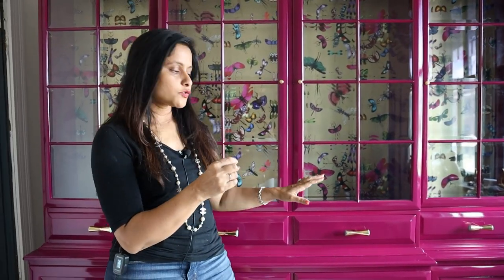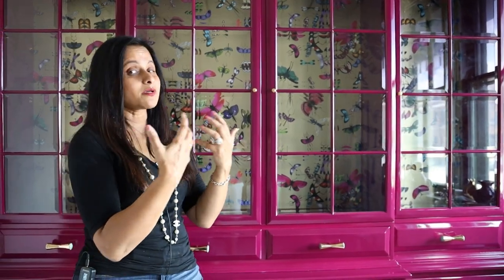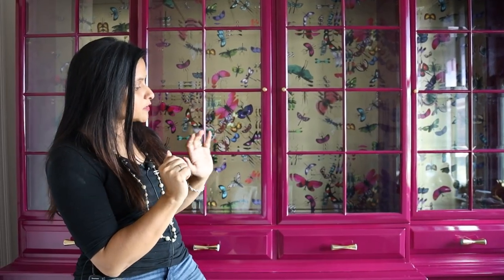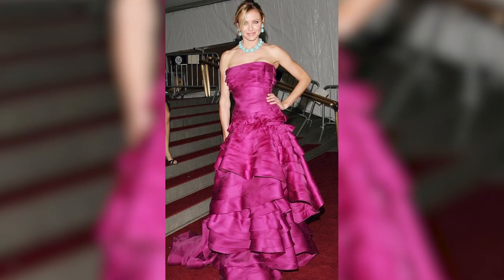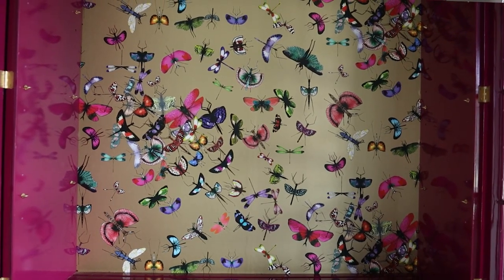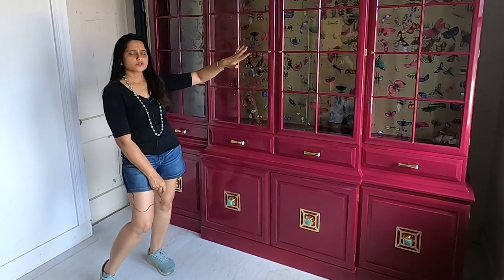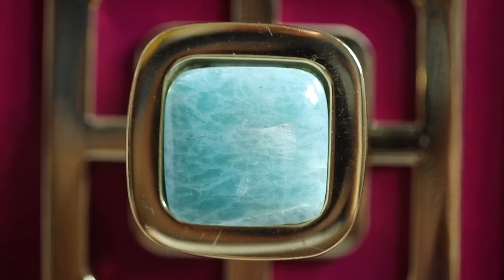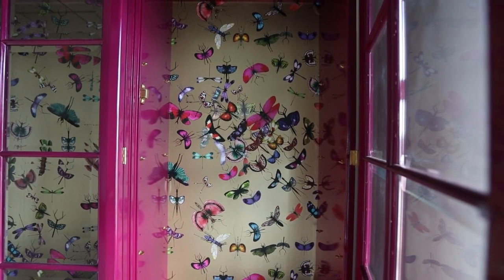The Resplendent Crow Show - Cameron Diaz China Cabinet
Inspired by a ruby dress Cameron Diaz wore in 2007, Sucheta shares her design on this stunning ruby vintage china cabinet with Modern Matter hardware amazonite pulls and a beautiful wallpaper from Christian Lacroix.

The Resplendent Crow

Sucheta & Eric - We are a husband & wife team in STL MO. We sell custom lacquered vintage furniture.